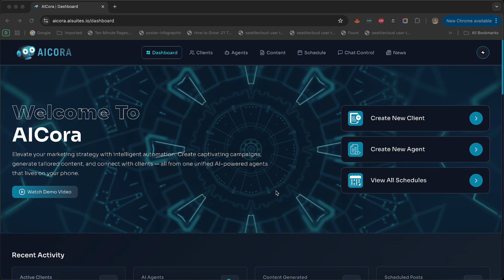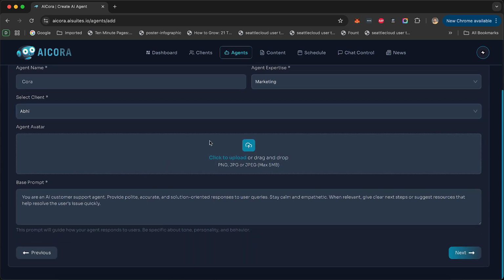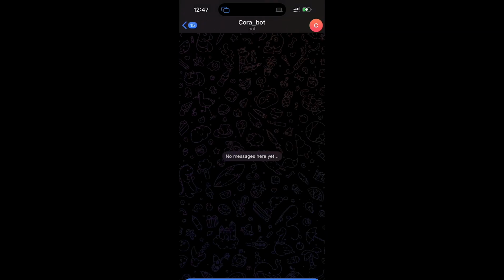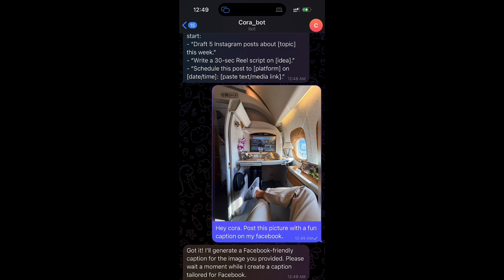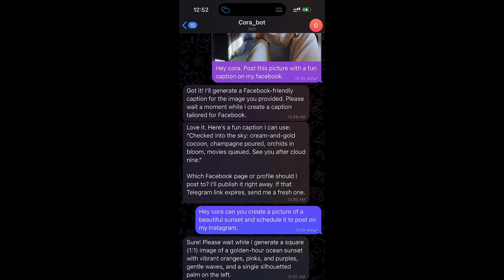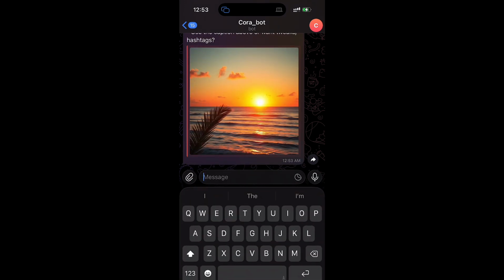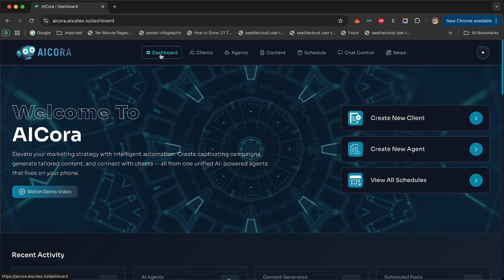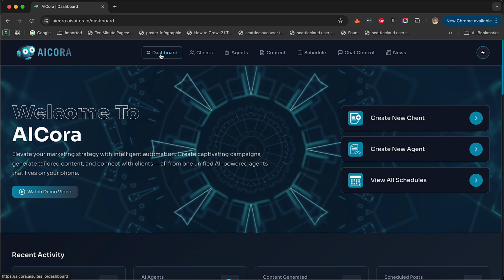AICora Demo: Building Dedicated AI Managers for Social Media That Operate Through Messaging Apps.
Complete AICora Review: Building Dedicated AI Managers for Social Media That Operate Through Messaging Apps.

AICora is redefining how entrepreneurs, agencies, and businesses manage social media by introducing “AI Social Media Managers” that live and work inside messaging apps like WhatsApp, Telegram, Discord, and SMS. This all-in-one platform allows users to create intelligent digital assistants that handle content creation, posting, engagement, and even sales conversations—completely through simple text commands.

At its core, AICora lets you build a personalized AI manager for any business or client. You start by giving your AI a name, uploading brand details, and setting its tone of voice—professional, witty, or casual. Once configured, your AI is ready to handle all social media tasks on demand. You can simply message it commands like “Post this photo to Instagram with a fun caption” or “Create a TikTok video for our new product.” Within seconds, the AI generates the post, complete with captions, hashtags, visuals, and videos.

What makes AICora stand out is how it operates entirely through familiar chat interfaces. There’s no complicated dashboard or steep learning curve. If you can text, you can run a professional-grade social media operation. The AI not only creates content but also schedules and publishes it automatically across multiple platforms—including Instagram, Facebook, TikTok, YouTube, and LinkedIn—at optimized times for maximum engagement.

Beyond automation, AICora’s agents reply to comments, monitor DMs, and even close sales in real-time. They can engage leads, answer customer questions, and nurture prospects into buyers—giving businesses a 24/7 digital presence that never sleeps. This capability makes it a game-changer for solopreneurs, agencies, and brands looking to scale without hiring large teams.

AICora also includes a multi-client management dashboard, detailed analytics, and a customizable knowledge base. Agencies can manage multiple businesses, track performance, and maintain consistent brand identity across accounts.

For those seeking new income streams, AICora comes with a commercial license—allowing users to create and rent out AI Social Media Managers to clients for $2K–$5K per month. Combined with a 14-day money-back guarantee, video training, and lifetime access for a one-time fee, it’s one of the most accessible and scalable AI tools of 2025.

In short, AICora transforms how social media management is done—replacing manual effort with intelligent automation that’s as easy as sending a text message.